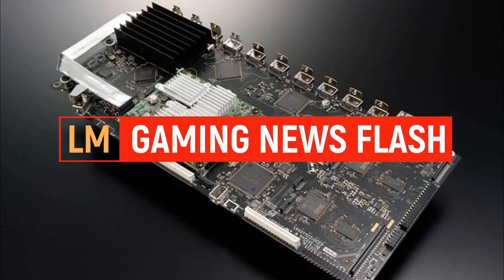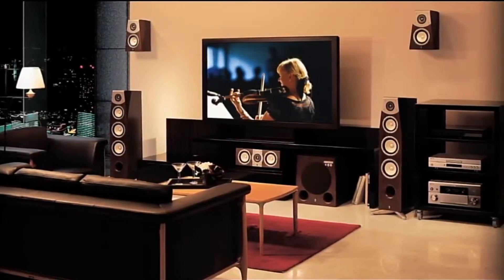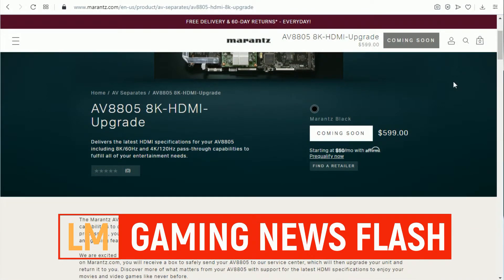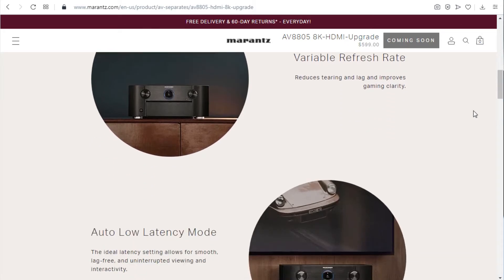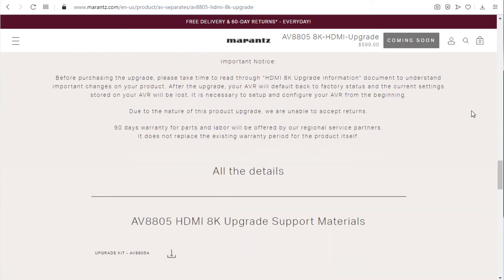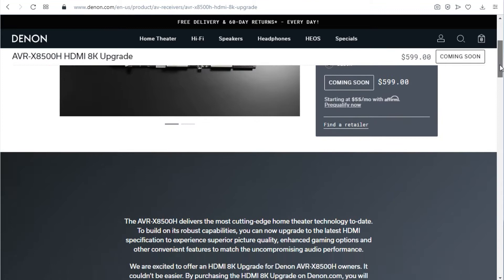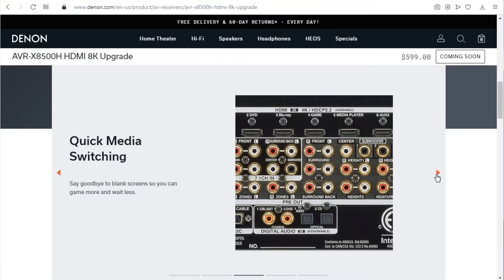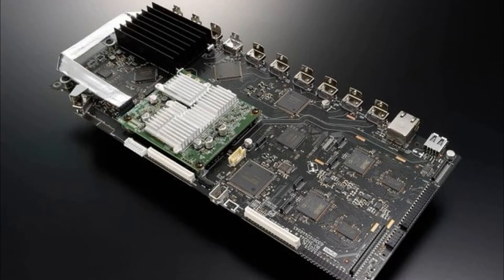Add HDMI 2.1 to your old AV Receivers - Gaming News Flash